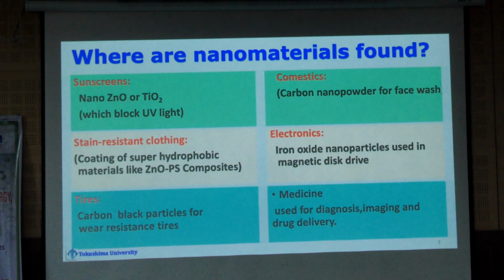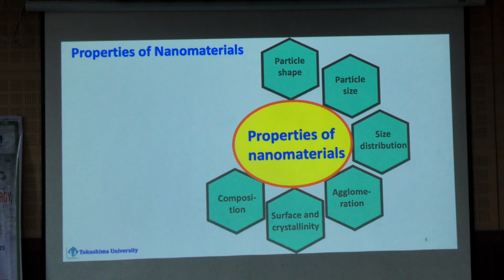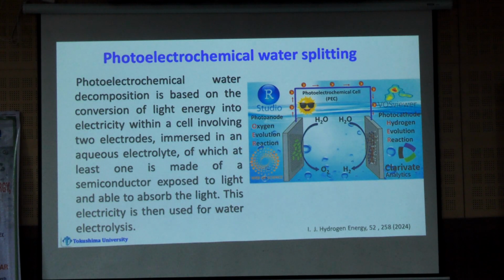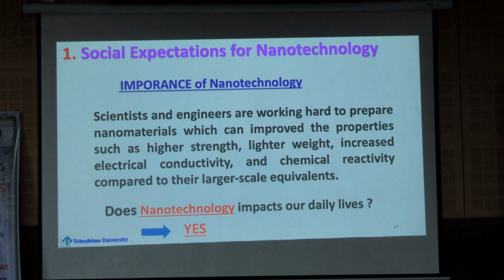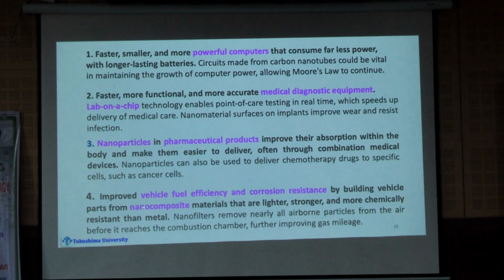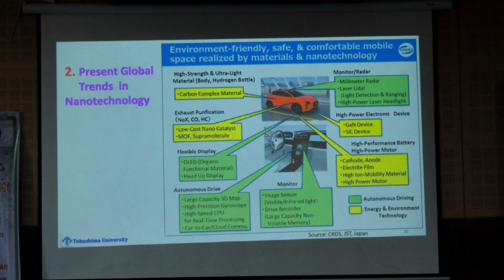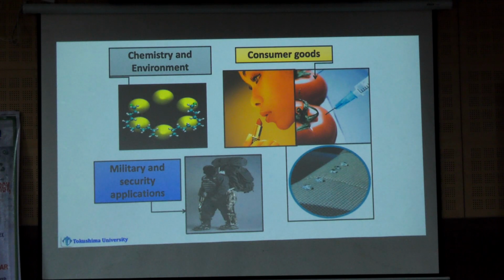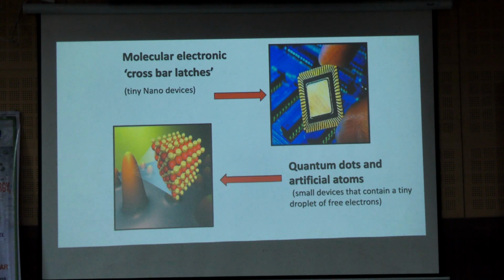Mechanical Engineering - L 13 Nanocomposites and its applications